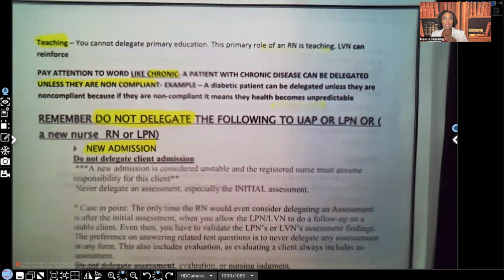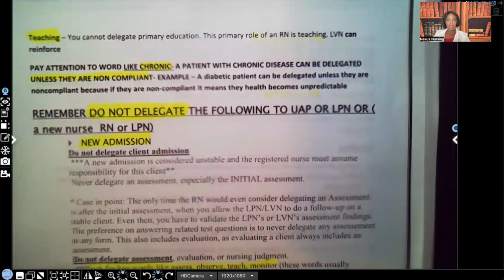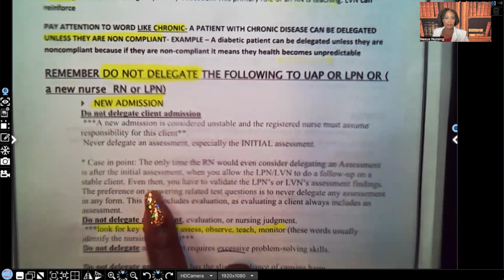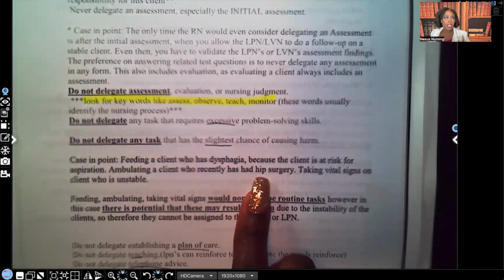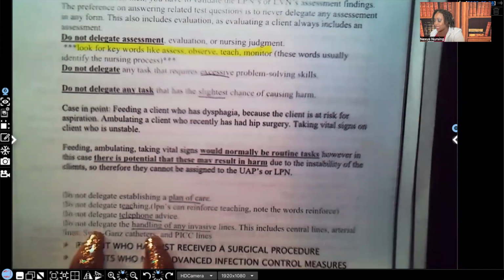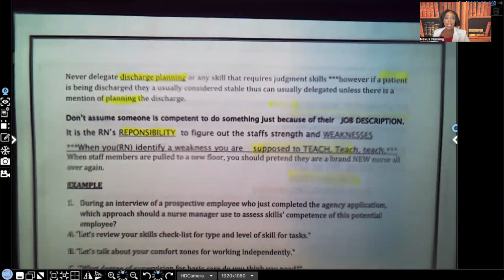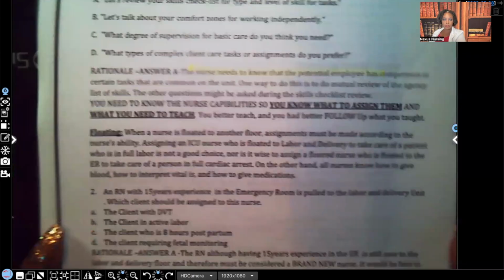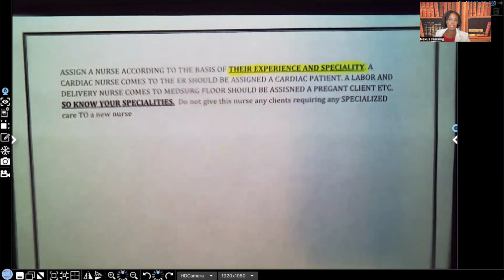Delegation in Nursing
In this video you will learn about many concepts of nursing delegation, what can be delegated to who and where. You will learn the rules of priority and delegation. This is a great video to be part of your nursing review for NCLEX, ATI, and HESI.

Gift of appreciation welcome!